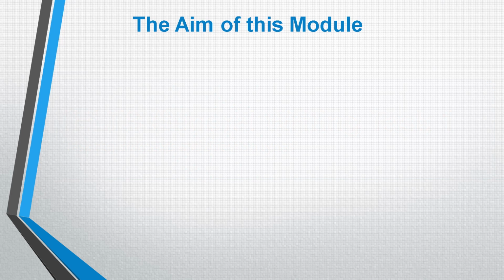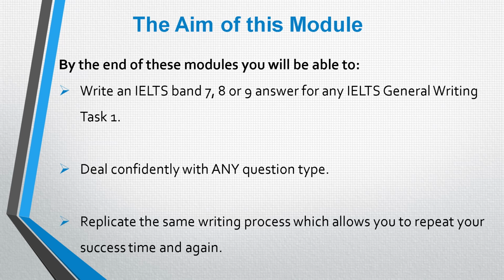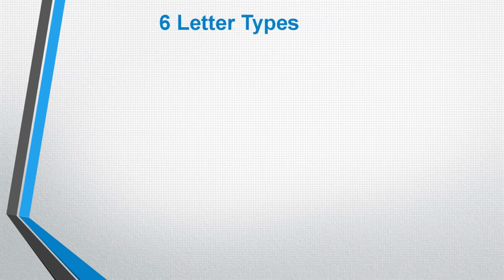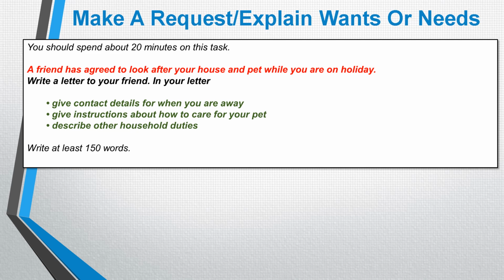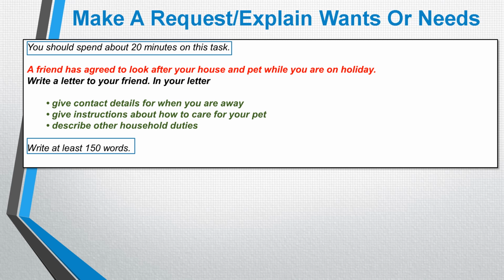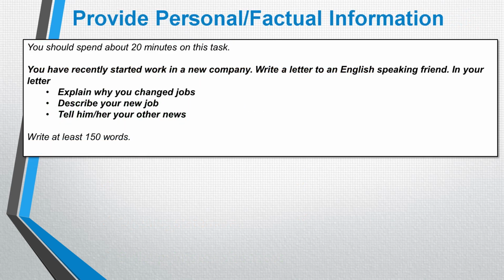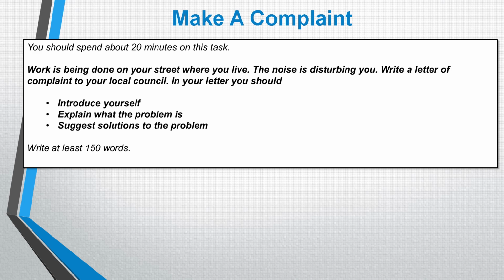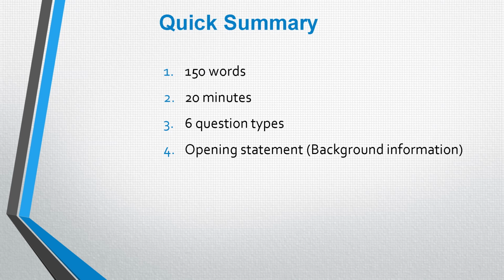How to do IELTS General Writing Task 1: Letter Writing - Task intro and question types (1/9) FREE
Check it out if you like my style of teaching :)

Discover How to do IELTS General Writing Task 1: Letter Writing Task with our completely free online IELTS course. Yes, anybody can learn how to get a band 7 or higher in IELTS General with our step-by-step, free course written by an experienced IELTS tutor and former examiner.

Lesson 1 of this free 9 part IELTS course is all about the different question types and letters you might have to answer/write in IELTS General Writing Task 1. All based around real IELTS questions and model answers.

There are 9 videos in this free IELTS course that tell you everything you need to know including:

1. Question types, planning, question analysis,
2. How to get a band 7+
3. The writing process - letter structure and paragraph development
4. how to get the correct letter tone
5. useful language/vocabulary for letters
6. how to start and end your letters,
7. A formal letter writing guide
8. An informal letter writing guide
9. Common mistakes to avoid.

You can also access all of my free IELTS training and for my very best teaching you can go including full step-by-step teaching of how to do IELTS Writing Task 2 essay writing for a band 7+. So, if you like the style of my teaching then please take a look there.

I hope you enjoy the free course and that it helps you gain the IELTS band score that you are looking for. Thank you for your time and good luck with your IELTS test!